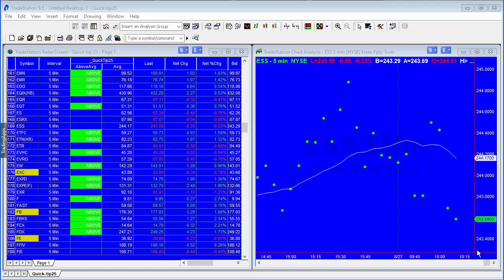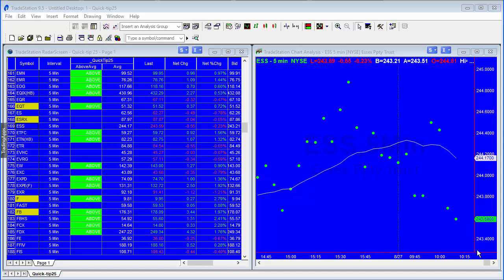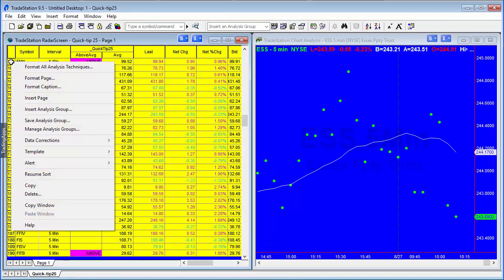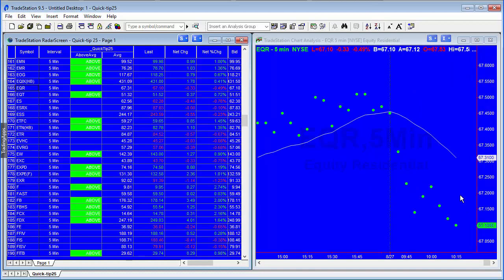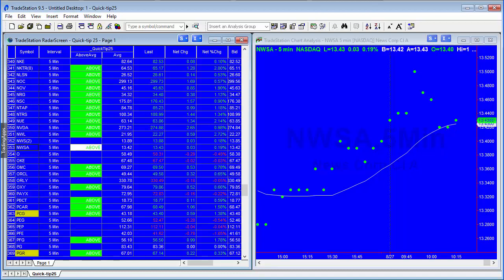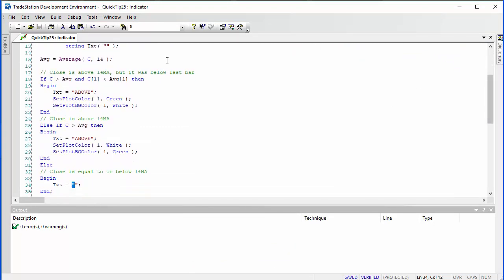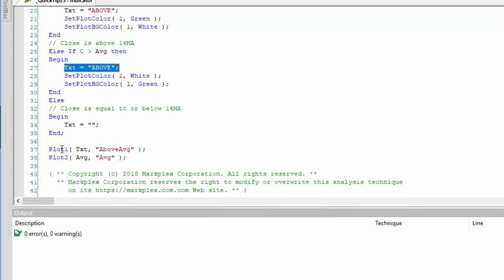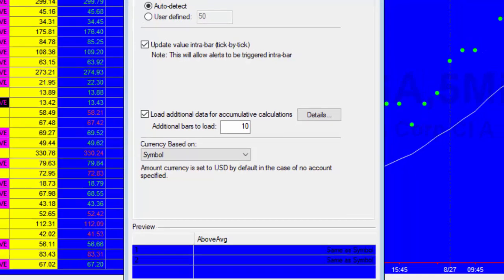Quick-tip 25 | Changing Radarscreen cell background colors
A simple tutorial that demonstrates how to create an indicator for RadarScreen that calculate an 14 bar moving average (14MA).
If the close of the symbol is above the 14MA then the RadarScreen would plot the word "ABOVE" in white with a green background.
If it is the first bar above the 14MA after a cross then the background color should be white with the word "ABOVE" plotted in green. In this way the user would know that it is the the first bar after a cross above the 14MA.